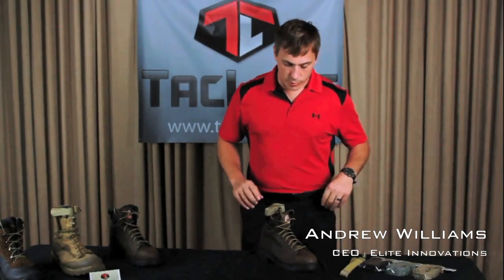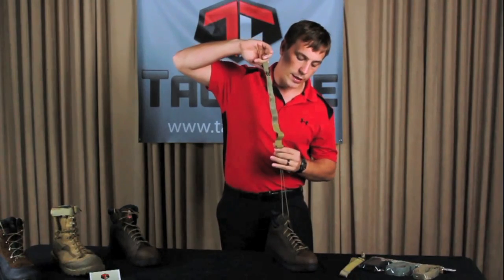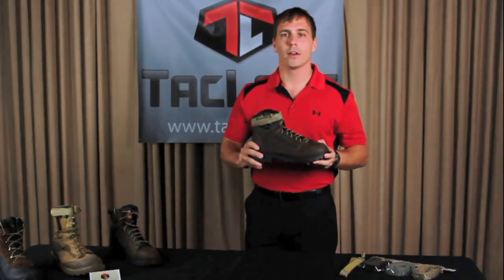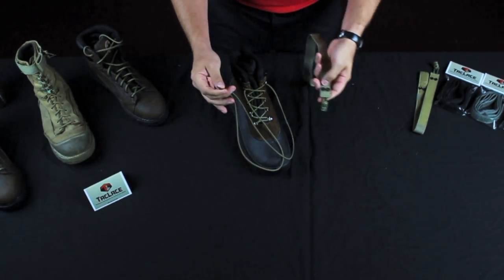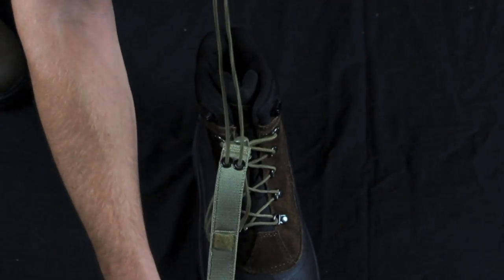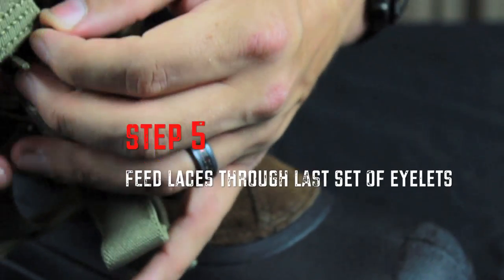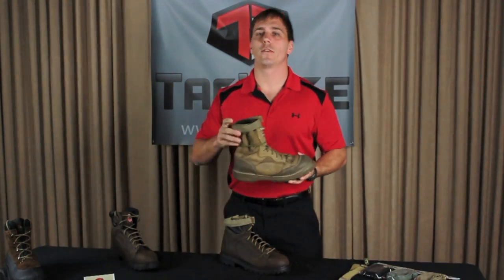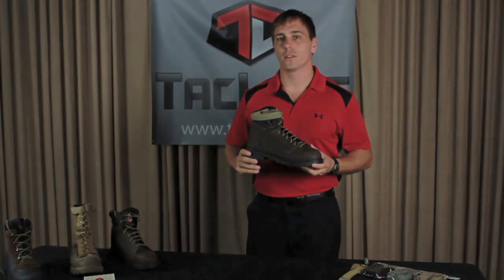Taclace Instructional Video - How to Use - First Time Set Up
Refer to this video for instructions on how to use TacLace and how to set TacLace up for first time use.  The end also covers the military application and how TacLace is within military uniform regulations.